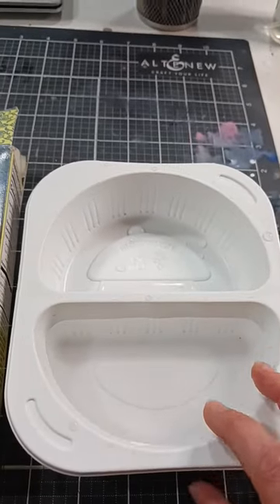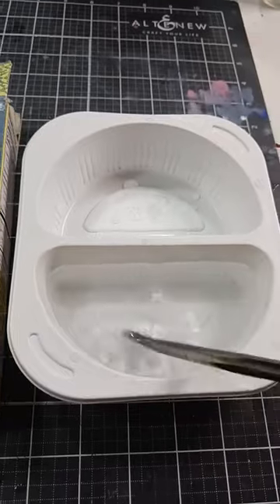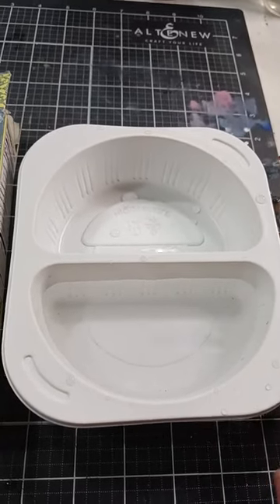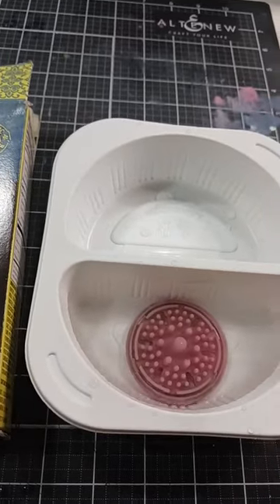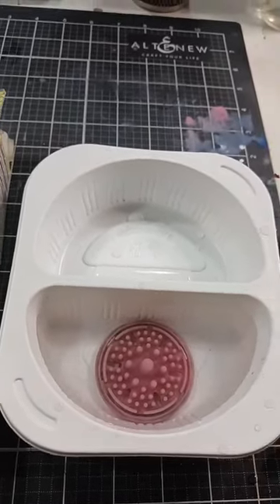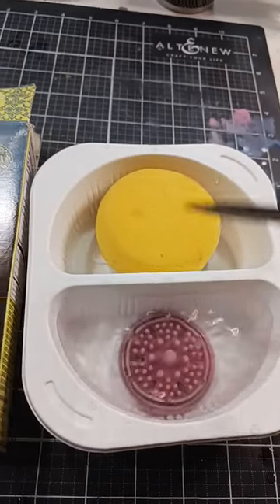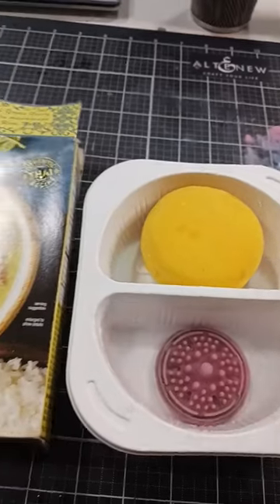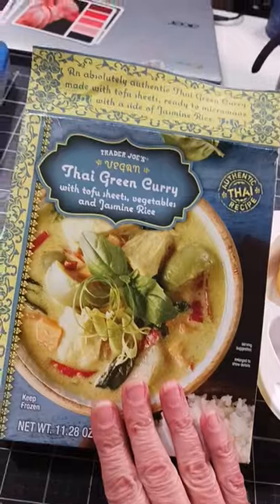Save this trash if you paint with watercolor, gouache, or acrylics!